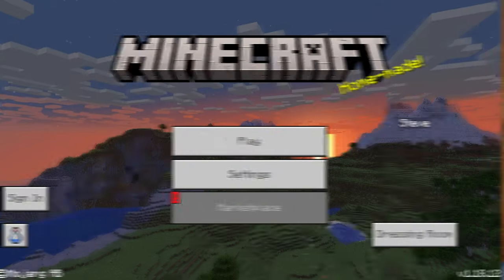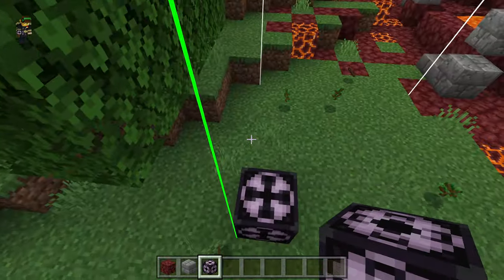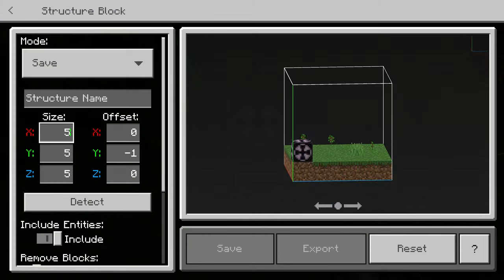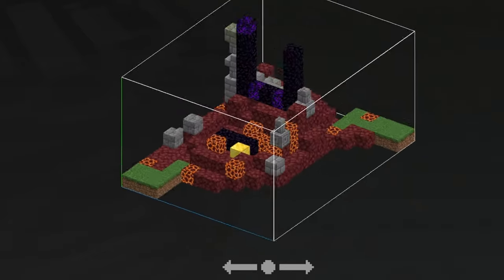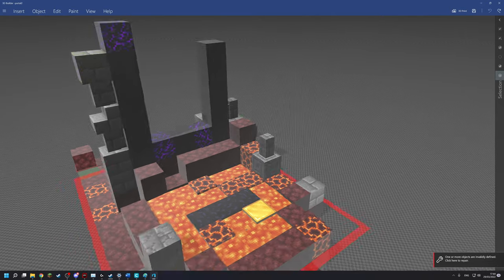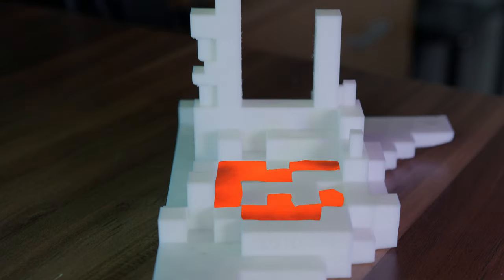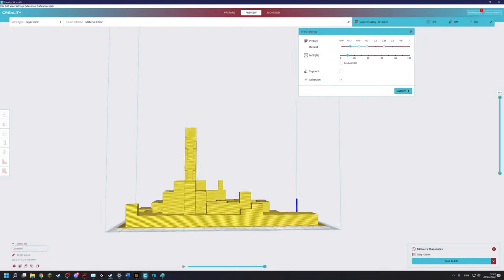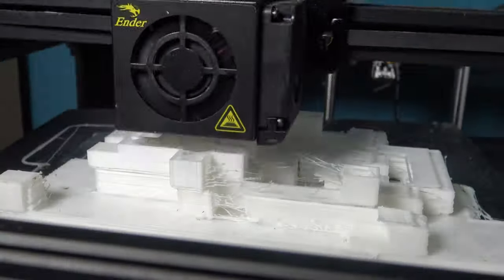YOU CAN 3D PRINT YOUR MINECRAFT BUILDS! Minecraft 3D Printing Tutorial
We all probably have a Minecraft build we are proud of. But what if you could 3D print your Minecraft build? Well 3D printing Minecraft builds is actually possible, and today, I'll be showing you how to 3D print your Minecraft builds! In this video I'll be showing you how to 3D print Minecraft builds and how to 3D print Minecrat world elements using structure blocks! The process of creating a Minecraft 3D file is actually fairly simple. From there, you just put it into your 3D printer's slicing software, and you are ready to go!

0:00 3D printing Minecraft builds is REAL
0:24 Structure Block 3D export
1:14 Creating a file for 3D printing Minecraft builds
1:59 3D printing your Minecraft build
3:04 Conclusion